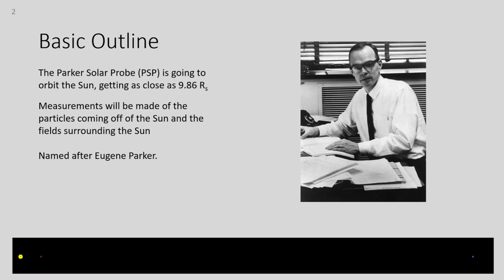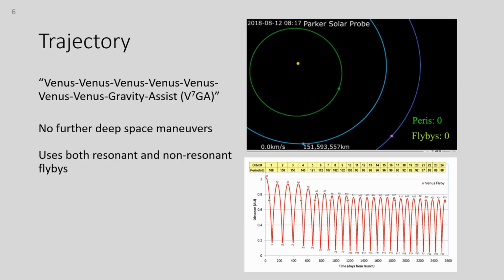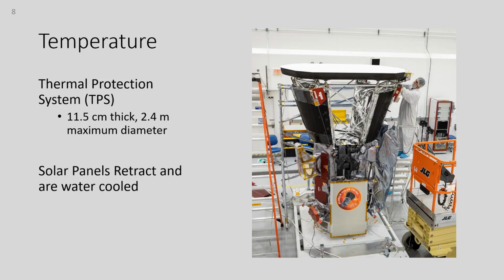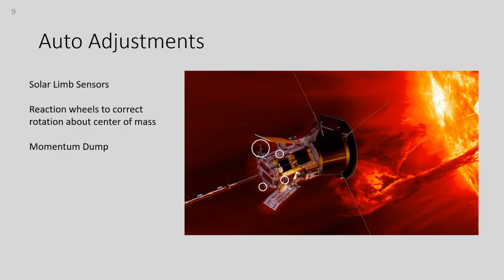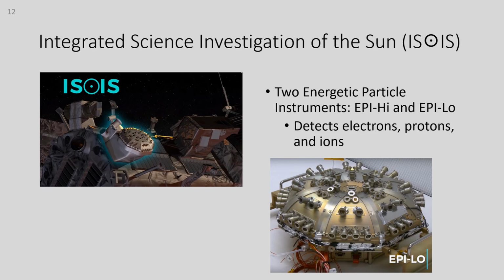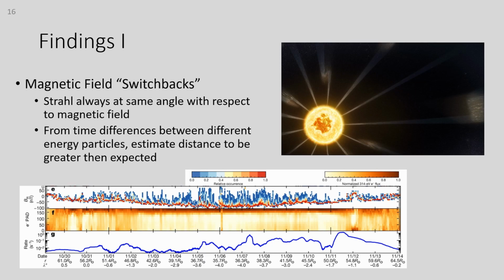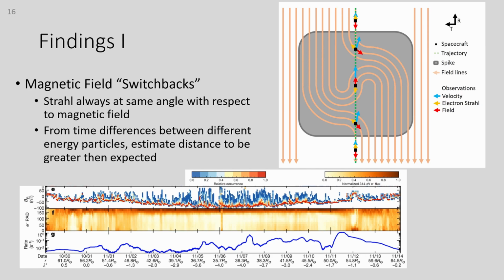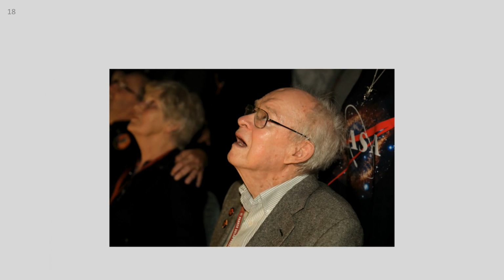Astr 255: Parker Solar Probe